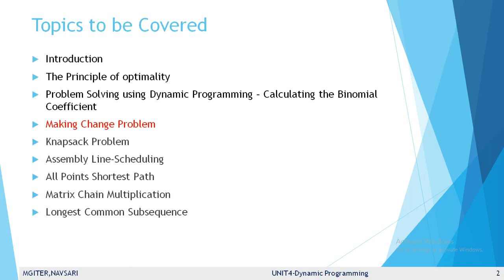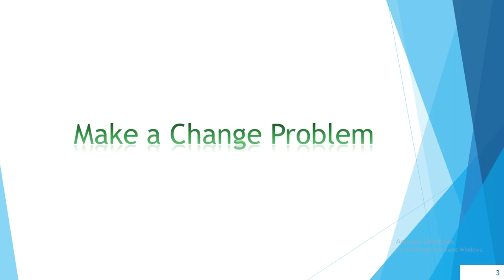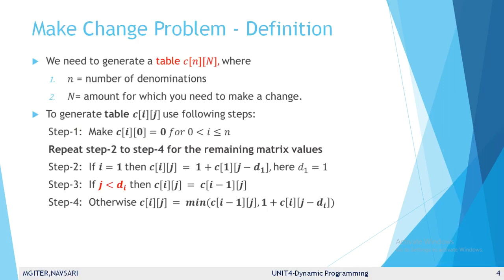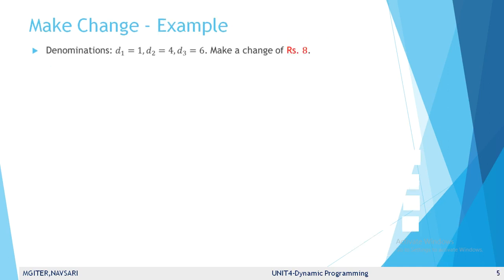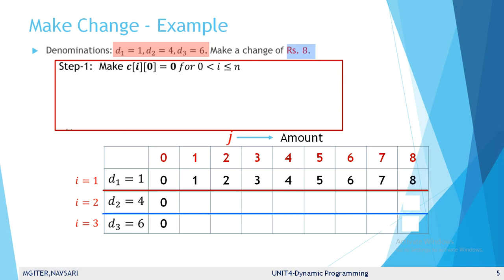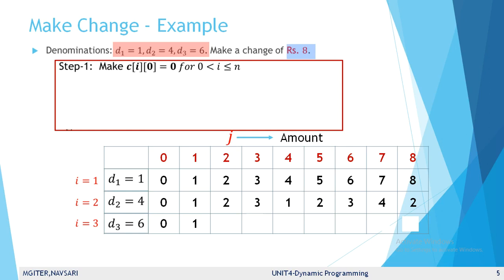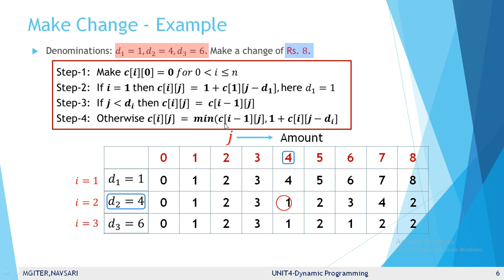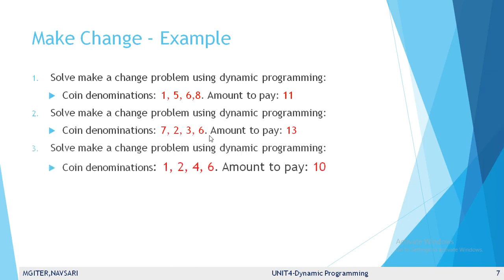ADA Unit4-Part2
Making Change Problem using Dynamic Programming